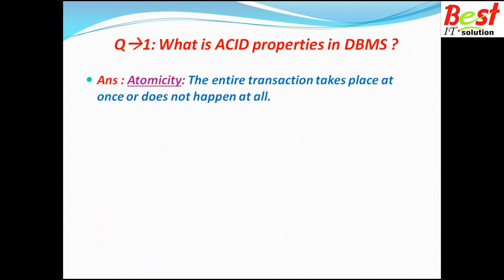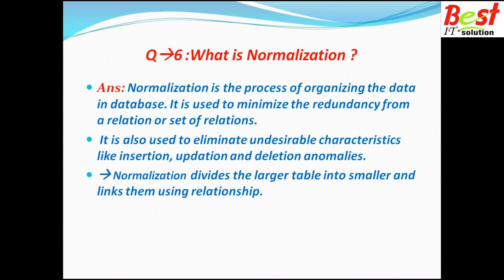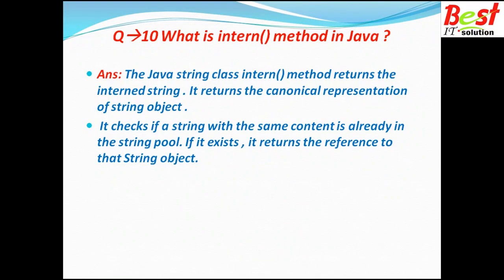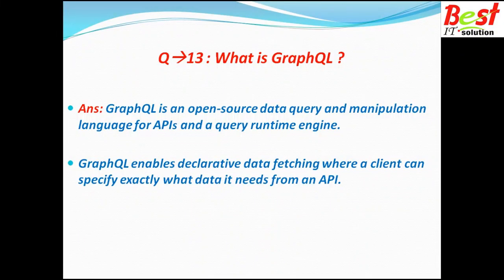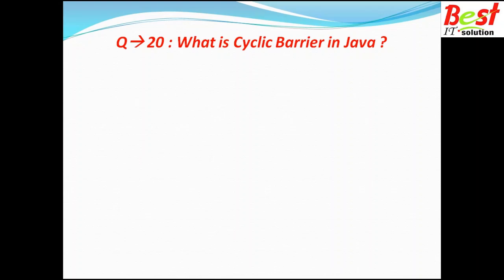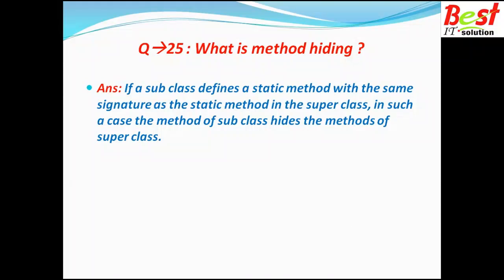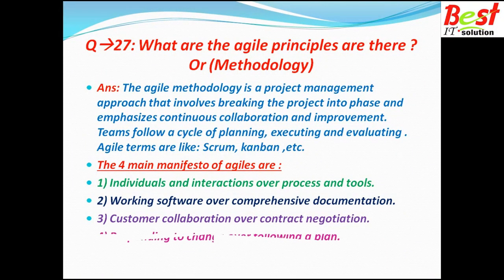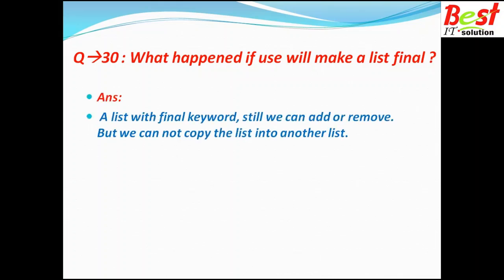Java || Spring boot interview Q&A Part-3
This video describes java and spring boot related question and answer which is mostly asking in the interview. Basically these are theory question.